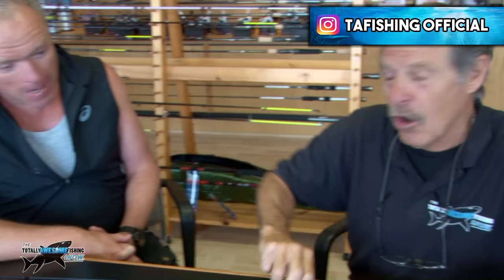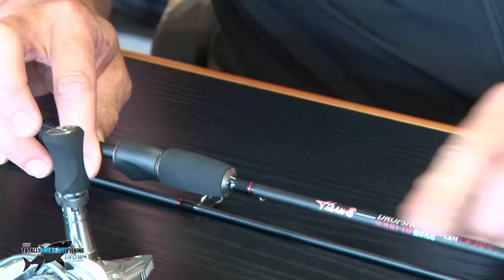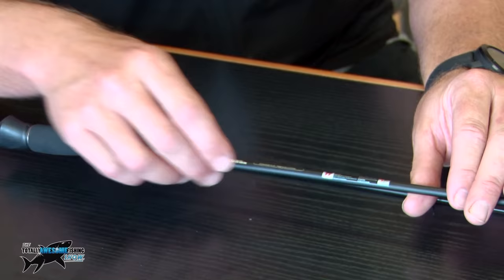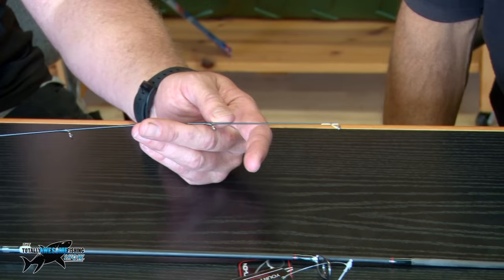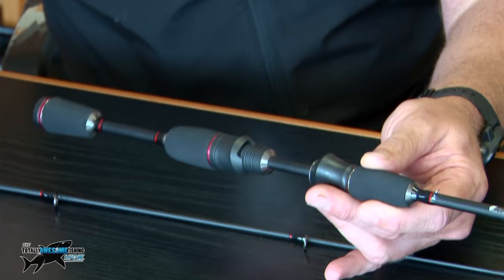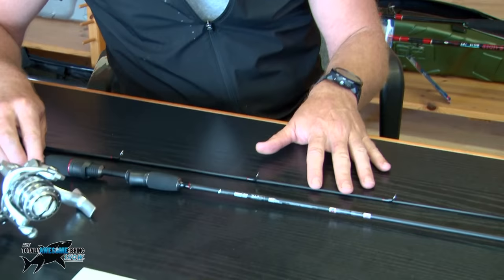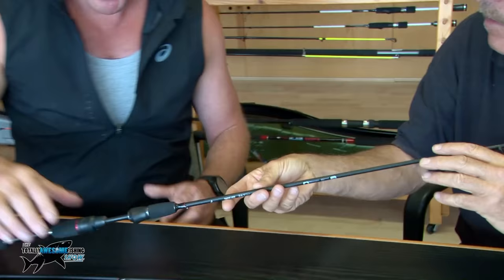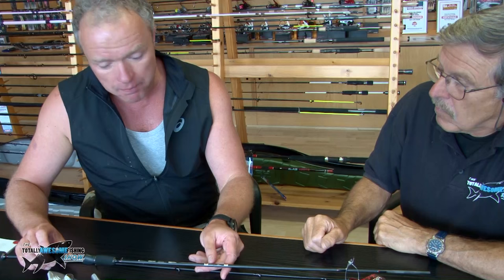AWESOME DROPSHOT ROD! | TAFishing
We took a visit to see Dave Kiddy at Kiddy Wholesale. He showed us one of the new dropshot rods from Nomura and it looks AWESOME! It comes in a variety of casting weights but this rod is specifically designed with dropshotting in mind. It is an ultralight carbon blank with a fast action to it. We love the rod and Mike already can't wait to use it for his dropshotting sessions!

▬▬▬▬▬▬▬ SOCIAL MEDIA ▬▬▬▬▬▬▬

▬▬▬▬▬▬▬ ABOUT TAFISHING ▬▬▬▬▬▬▬

▬▬▬▬▬▬▬ TAOUTDOORS ▬▬▬▬▬▬▬